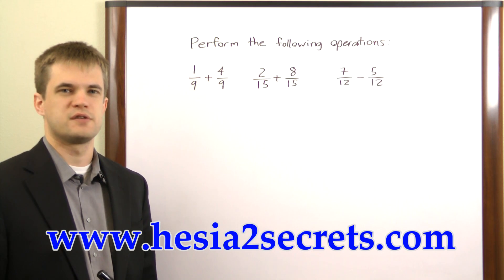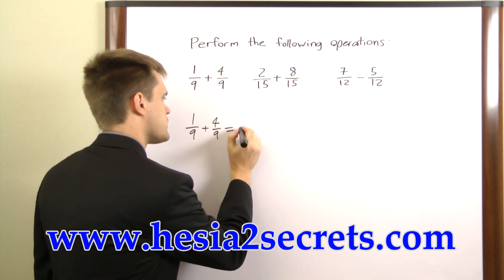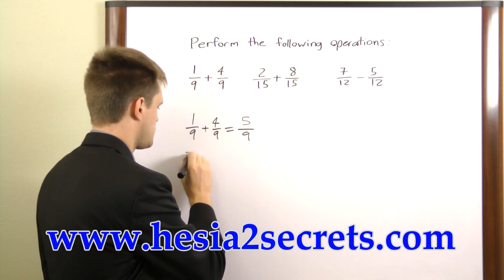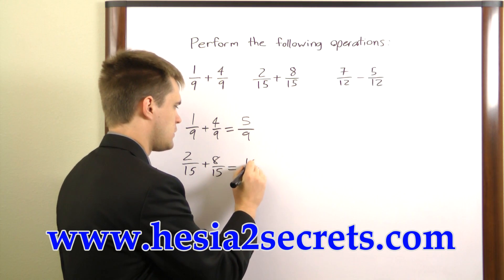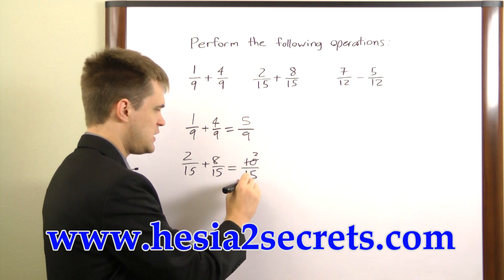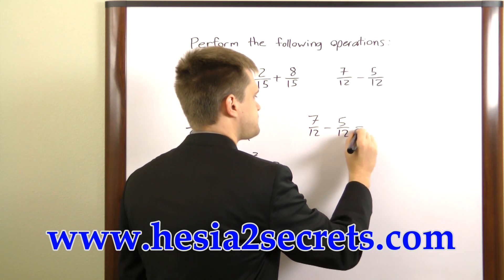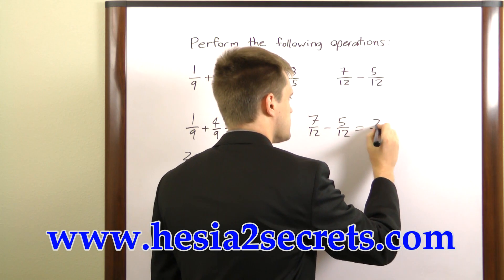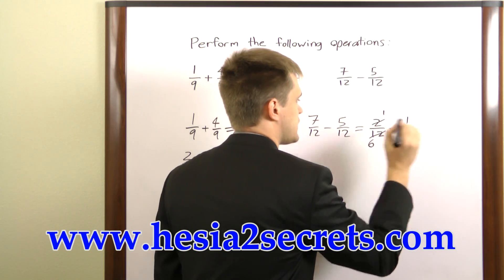HESI A2 Math Study Guide - Free HESI A2 Preparation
Relying on the right study materials is absolutely essential for success on the HESI A2 test. What you see in the video is only a tiny sample of the high quality prep materials in our HESI A2 study guide.

Get everything you need for HESI A2 success in our study guide. Take advantage of practice tests, and helpful study techniques to achieve your goal of getting a great score on your HESI A2 exam!

"How to Pass the Health Education Systems, Inc. Admission Assessment (HESI A2), using our easy step-by-step HESI A2 study guide, without weeks and months of endless studying..."